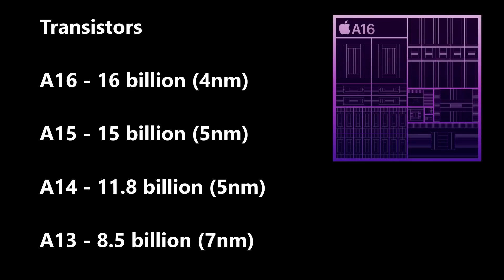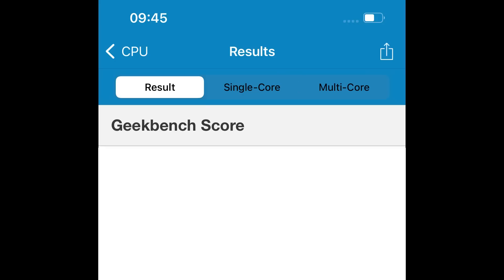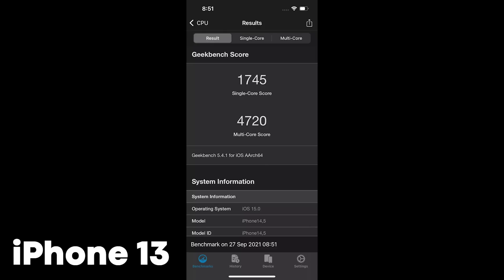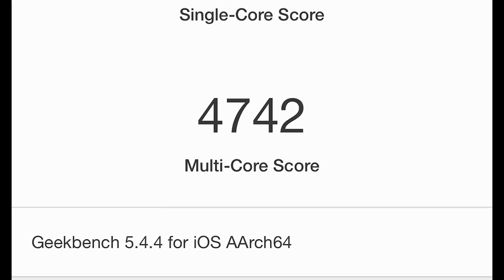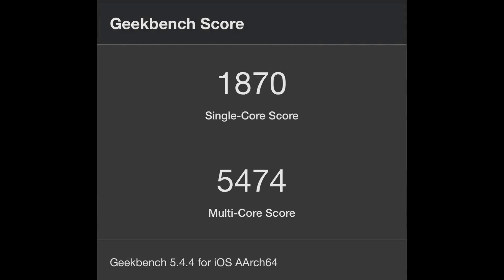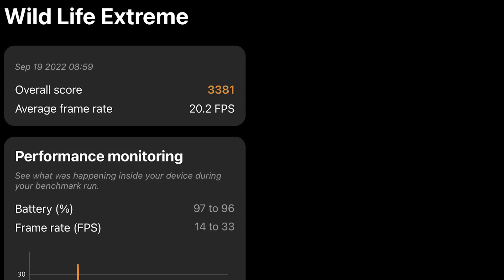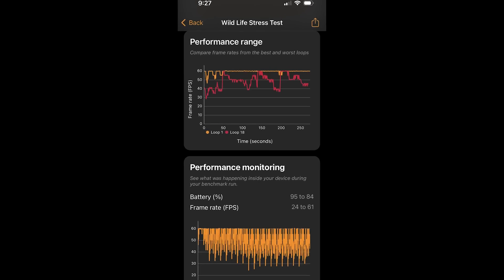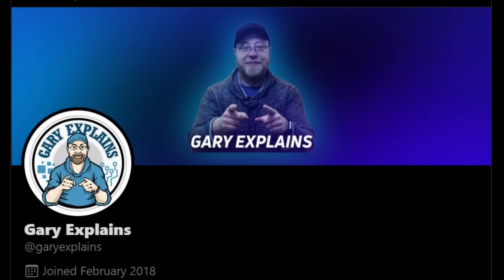Apple A16 Bionic Performance - Just a Clock Speed Boost?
The iPhone 14 Pro is now on the shelves and in the hands of consumers. This means it is benchmark time. The Geekbench scores are up! The 3D Mark scores are up! But why? Let's find out.